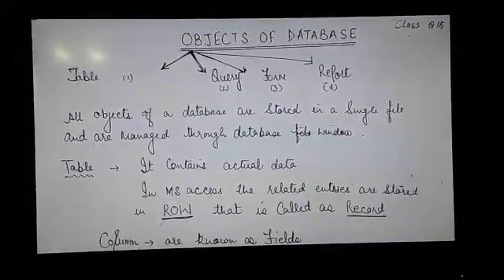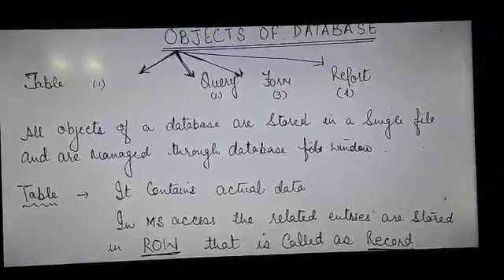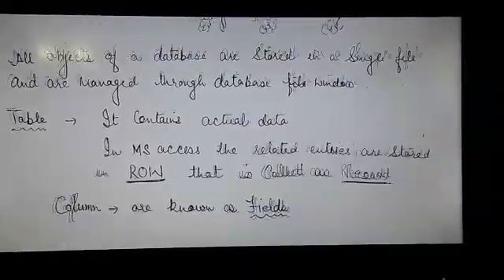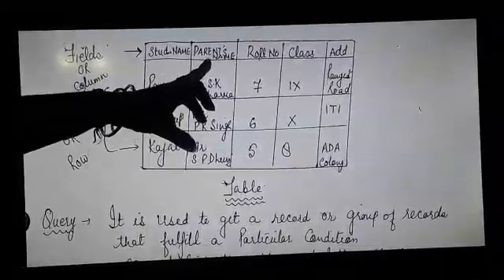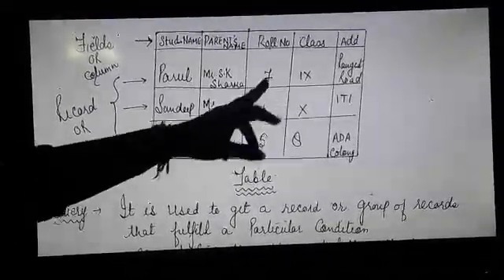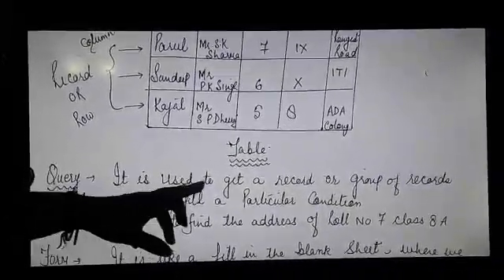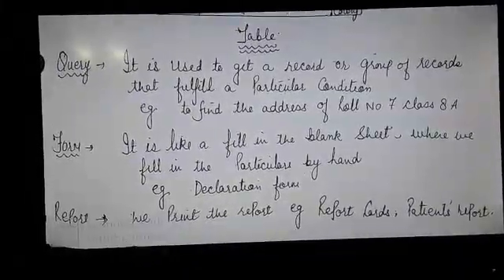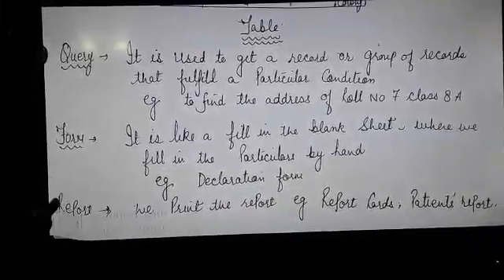CLASS VIII (COMPUTERS) CHAPTER - INTRODUCTION TO MS ACCESS 2007 TOPIC - Object of Database.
CLASS VIII (COMPUTERS)
CHAPTER - INTRODUCTION TO MS ACCESS 2007
TOPIC - Object of Database.

By - Ms. Jaya Srivastava